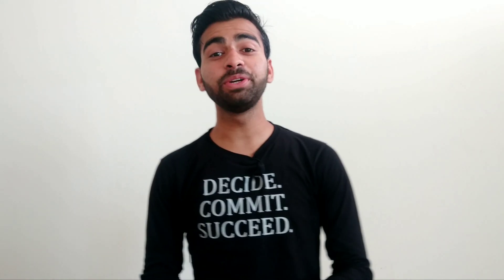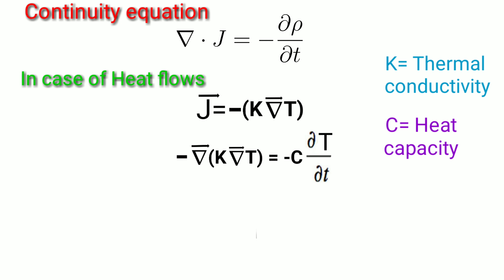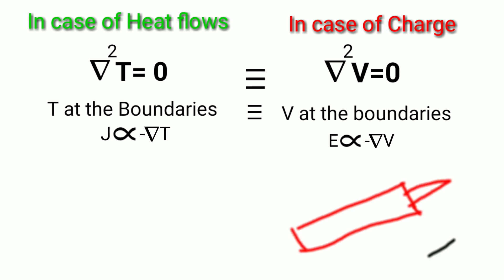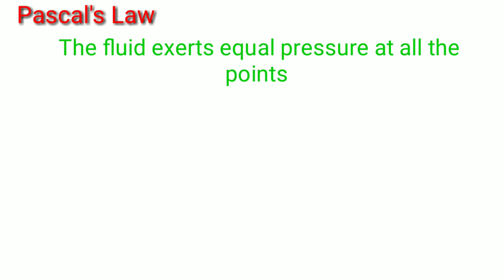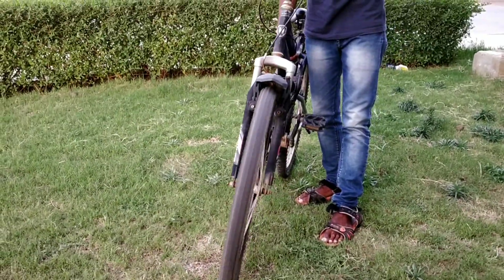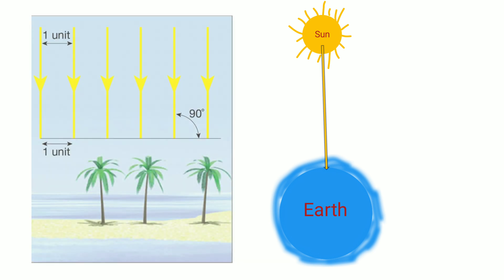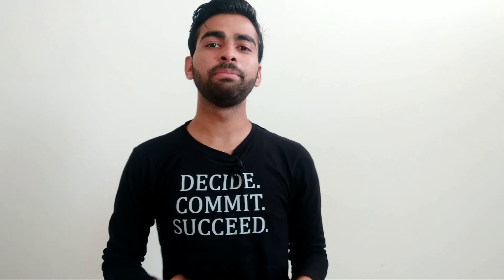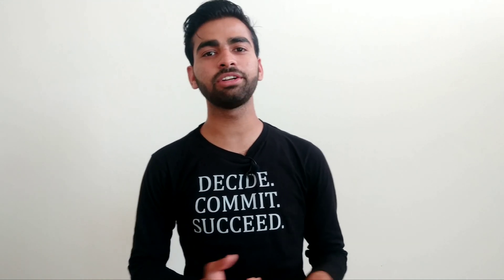5 Real life physics question | Explained | Dynamic science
In this video I explained the answer of 5 real life questions, asked in my previous video. click here for previous video
Answers are like:

1st question- In continuity equation the gradient of temperature is large at corners.
2nd question- pascal's law
3rd question- Background tilt of steer axis and gyroscopic effect
4th question- variation in sun angle
5th question- skin effect
if you still have any doubt then write into the comment section.
stay connect with Dynamic science.